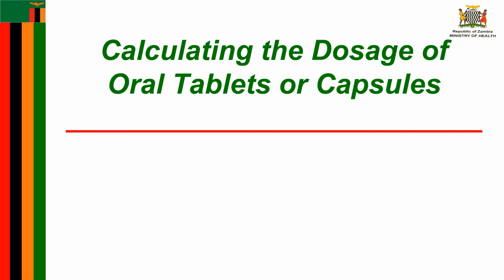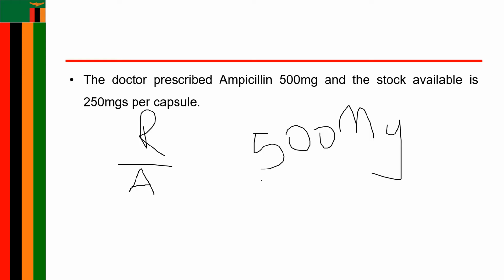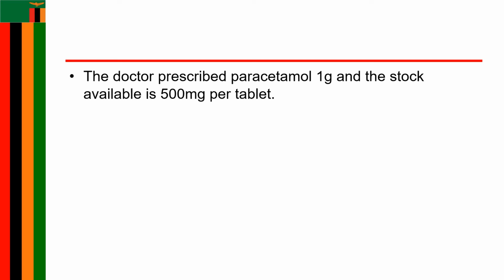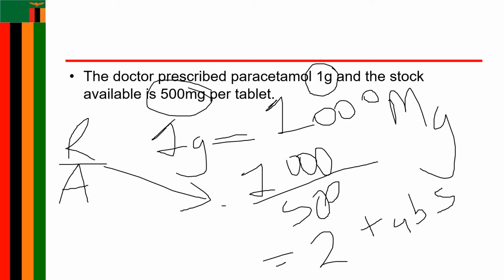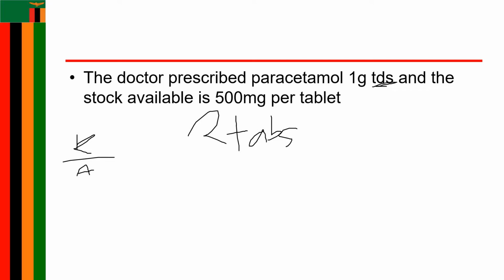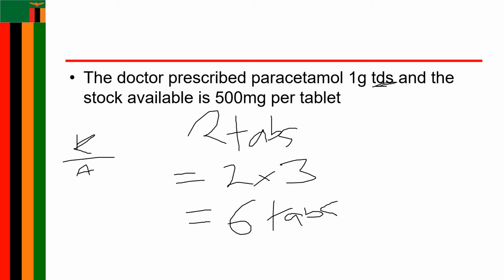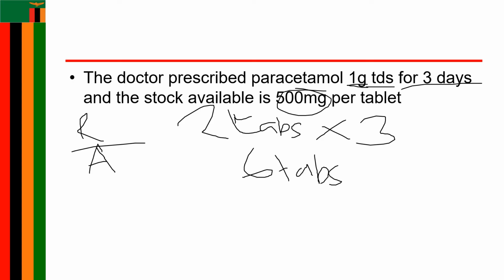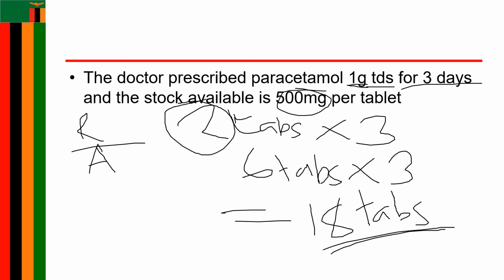Calculating the Dosage of Oral Tablets or Capsules